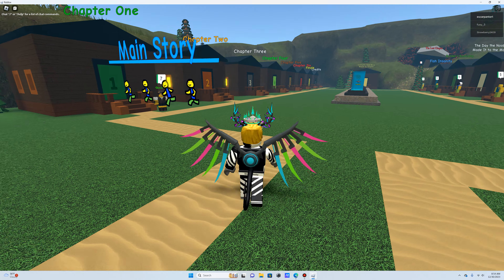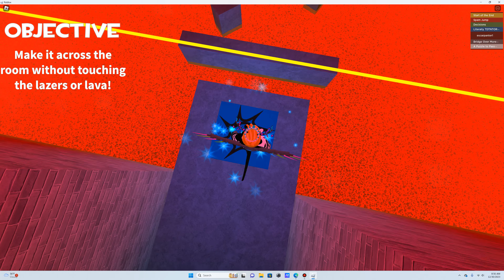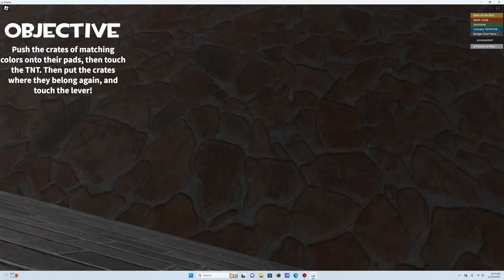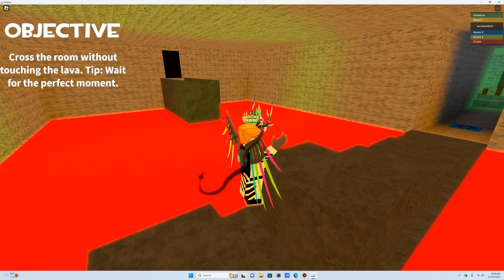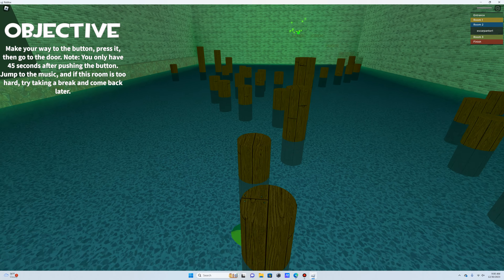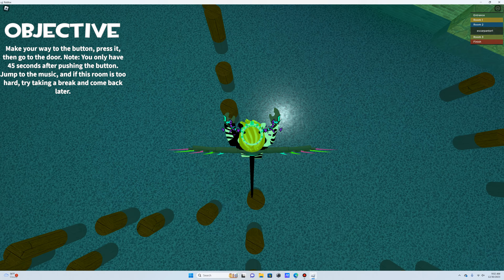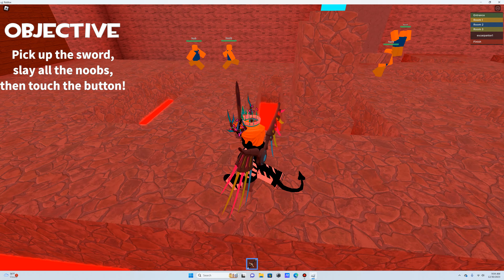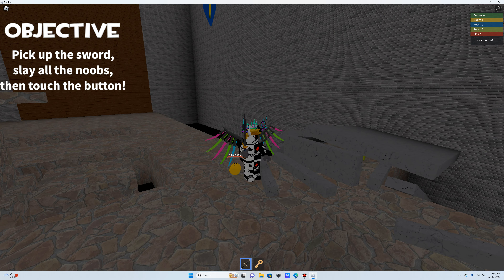TDTNTOR chapters 6 and 7!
part 4 of 4, season 2 coming on New Year's Day :)